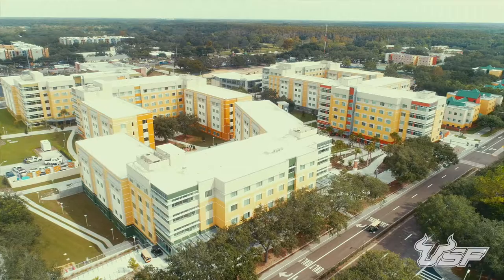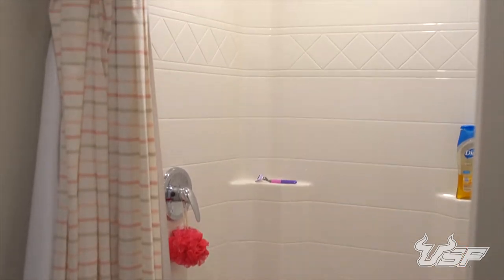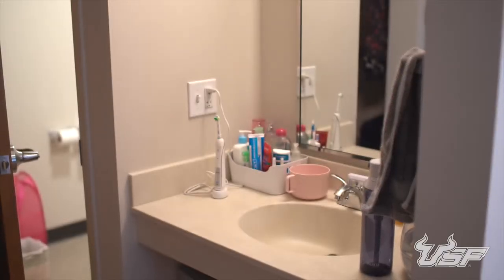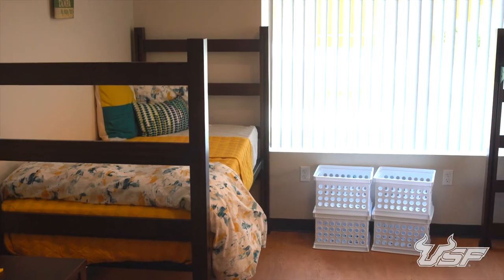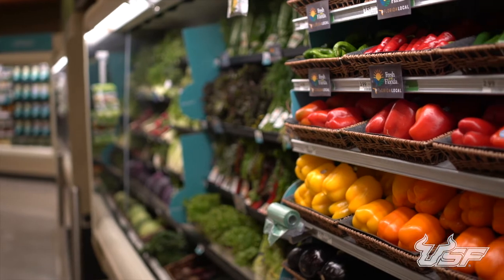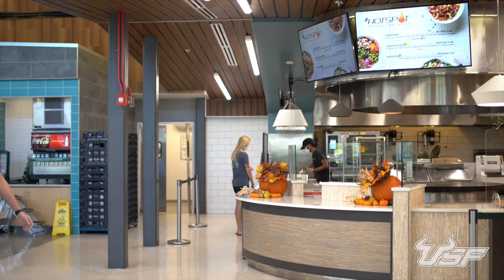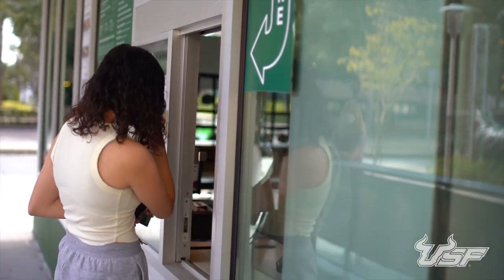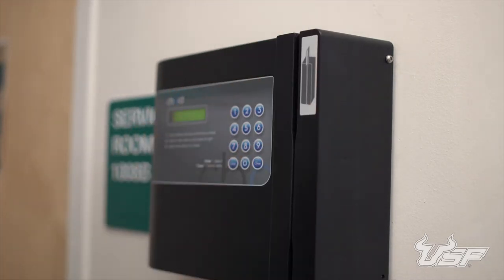Welcome to Pinnacle Hall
Explore Pinnacle Hall! usf.edu/housing